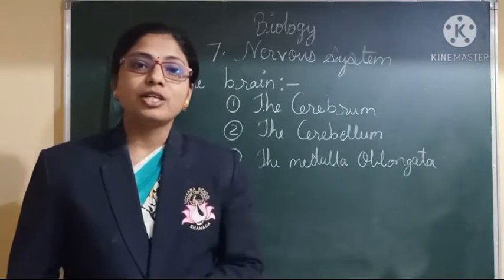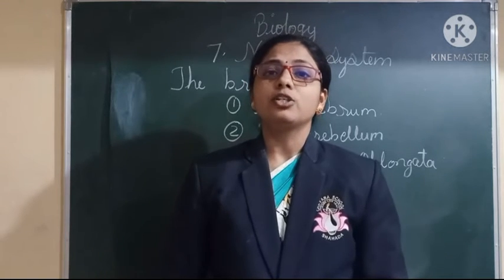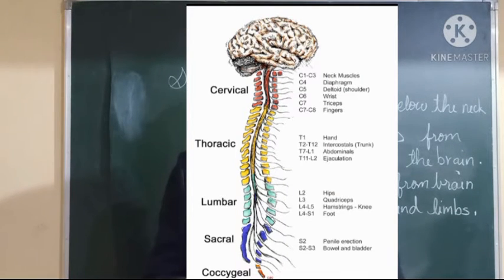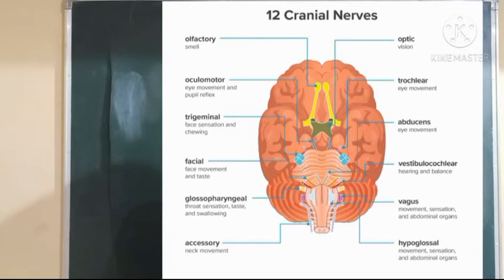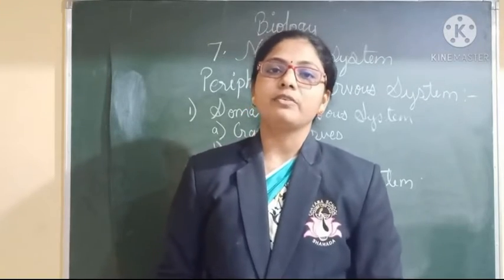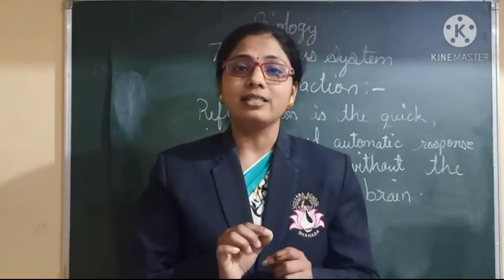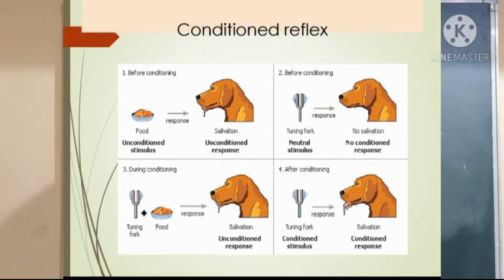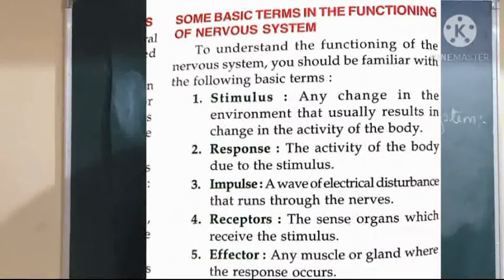8th - Biology - L. No. 7 (Part 2)